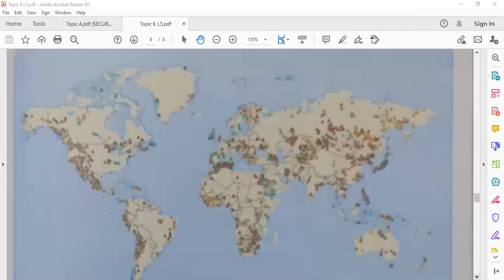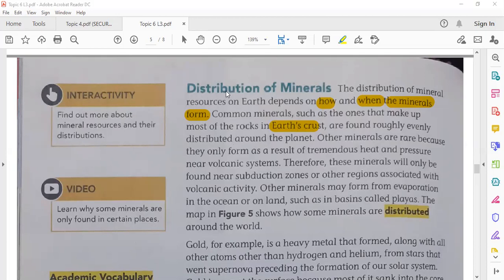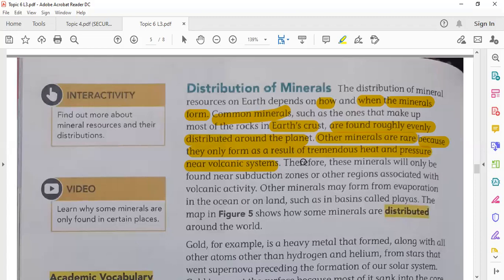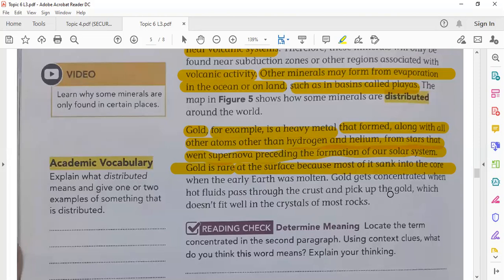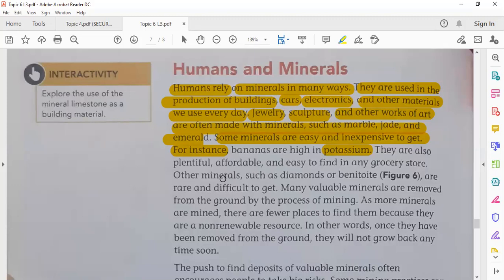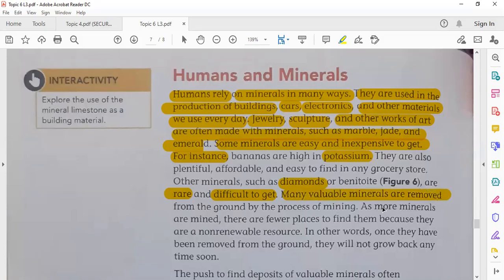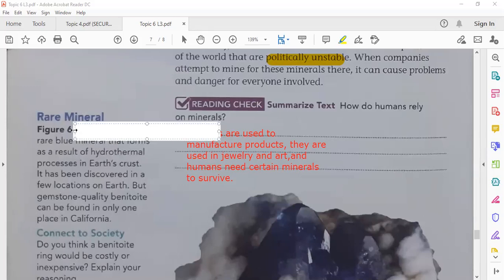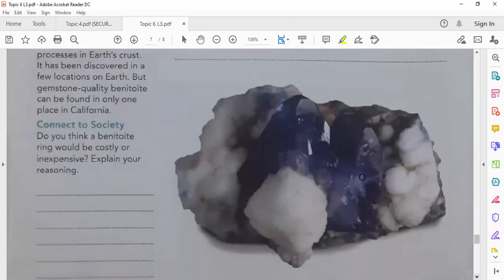(Grade 7) Meeting 21/12/2020